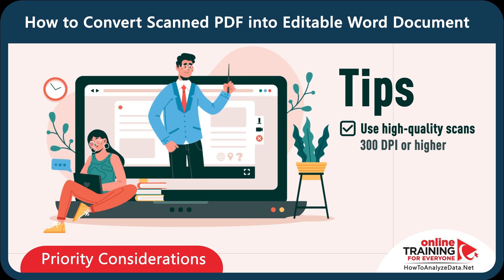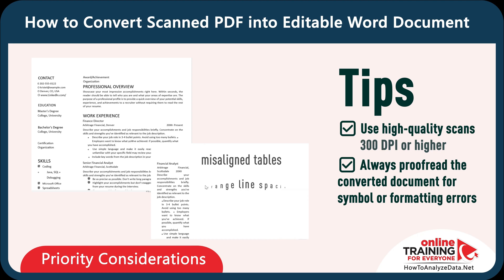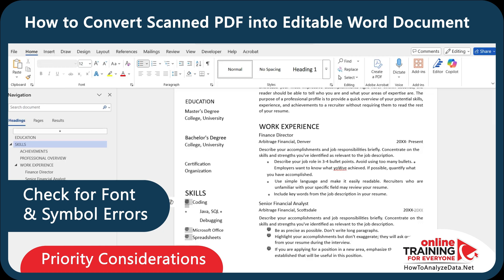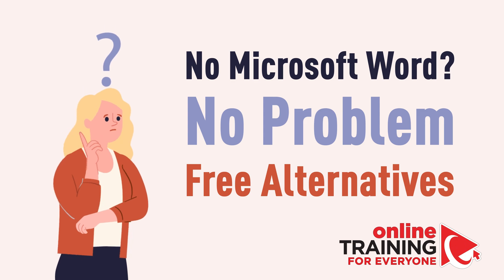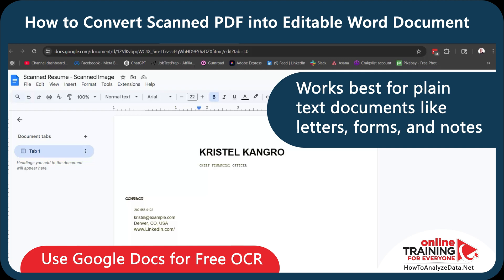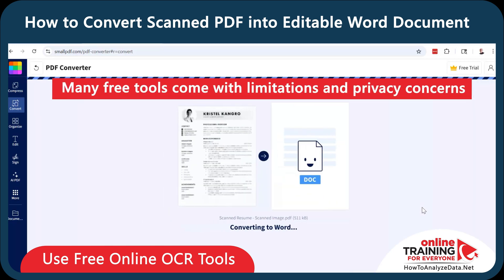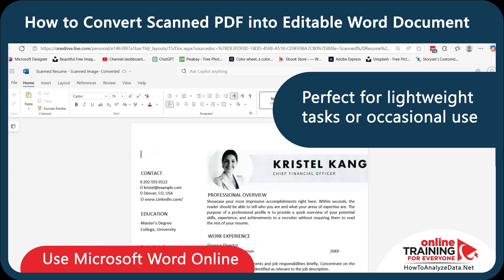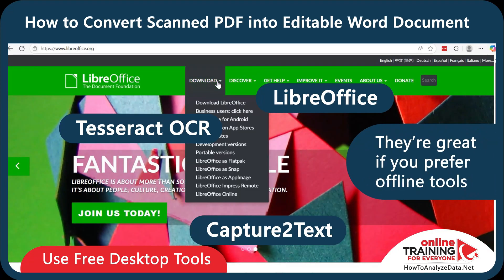How to Convert Scanned Image Files into Editable Word Doc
Want to edit a scanned document or handwritten file directly in Microsoft Word? In this video, you’ll learn how to convert scanned PDFs, paper forms, images, or handwritten notes into fully editable Word documents using smart OCR (Optical Character Recognition) tools. Whether you're a student, entrepreneur, or busy professional, this method will save you time and streamline your digital workflow. No need to retype—just scan, convert, and edit in seconds. Perfect for editing resumes, contracts, notes, and printed reports.